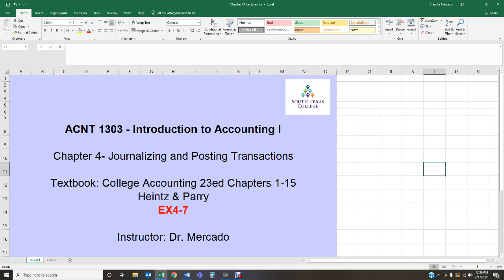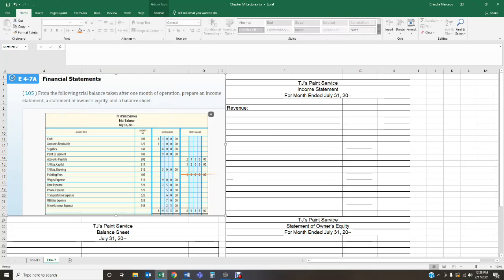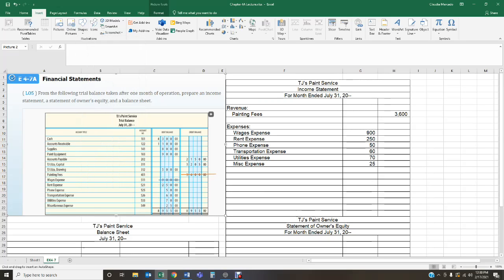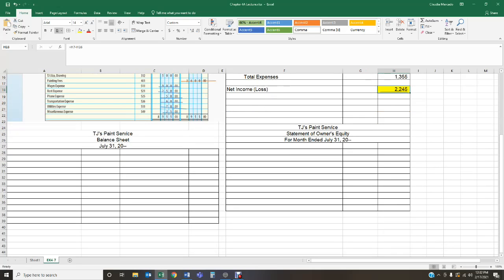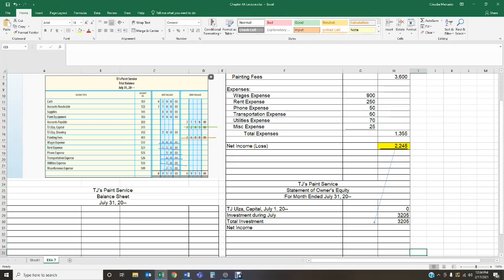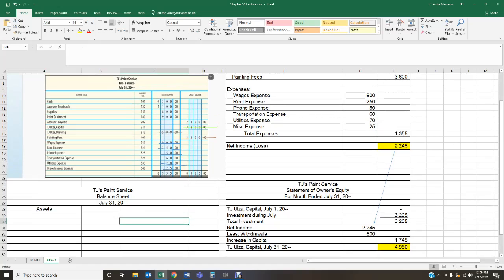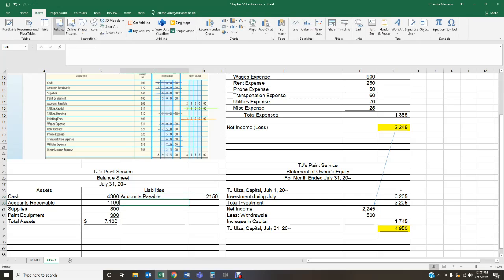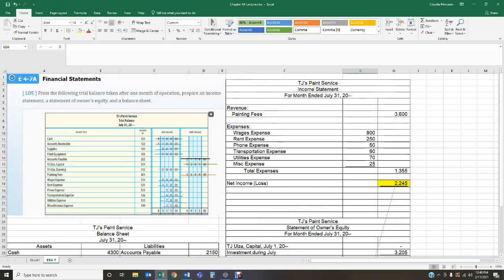ACNT 1303 Intro to Accounting I: Chapter 4 EX4-7